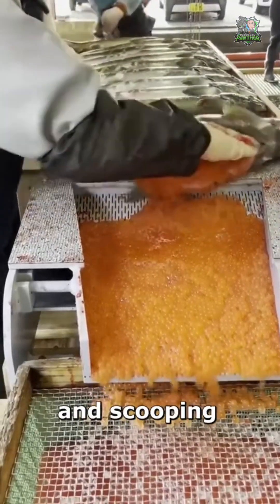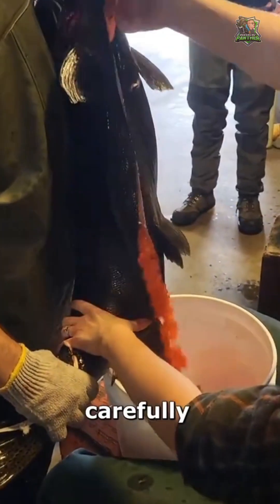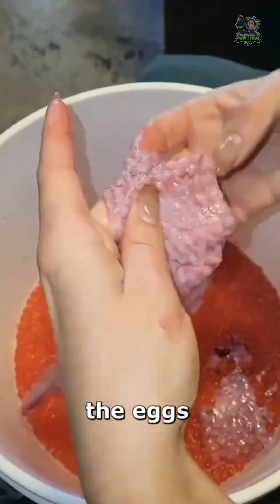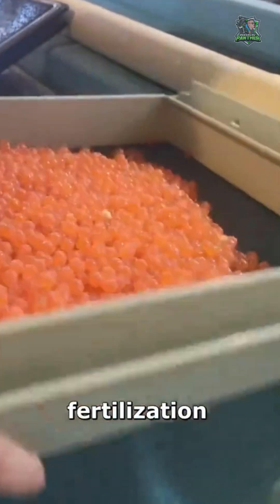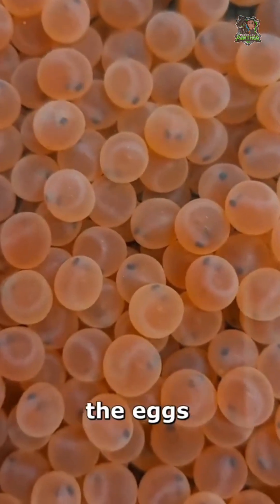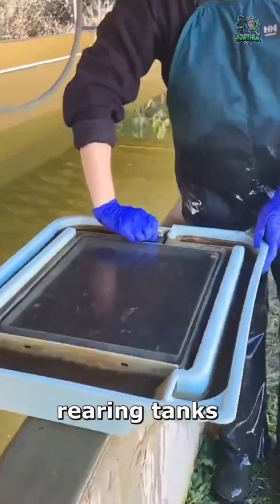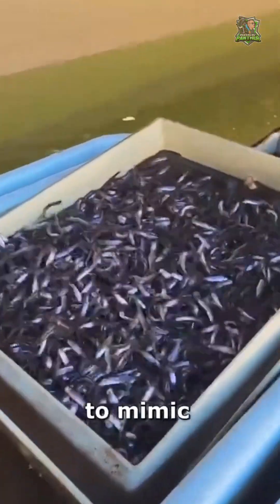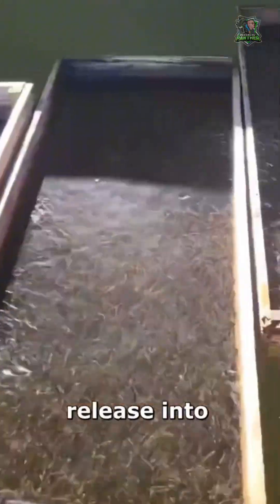The Artificial Breeding of Salmon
What you are looking at is the process of salmon at a hatchery, where people cut open a fish and scoop out its eggs. And the process is called  artificial breeding. It starts by cutting open the belly of a female salmon to collect its eggs. The eggs are then fertilized with sperm from a male salmon, also known as milt. Next, the fertilized eggs are placed in incubation tanks with controlled water temperature and oxygen levels to mimic natural conditions. Over time, some hatch and are raised for food, while others are released into rivers to support wild populations.